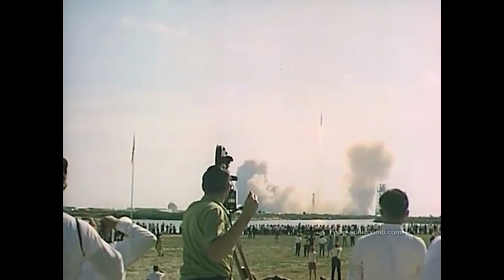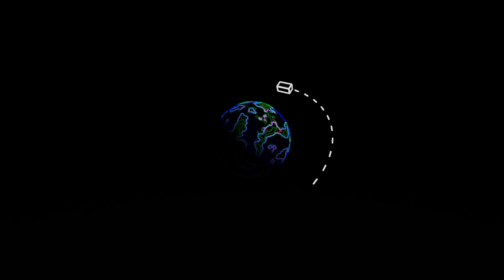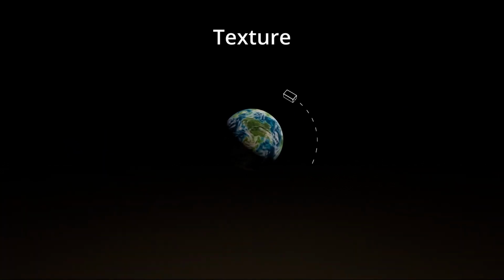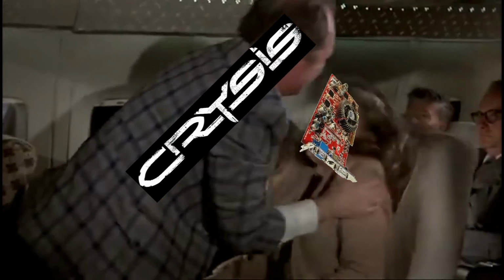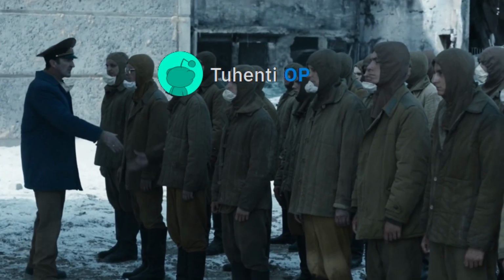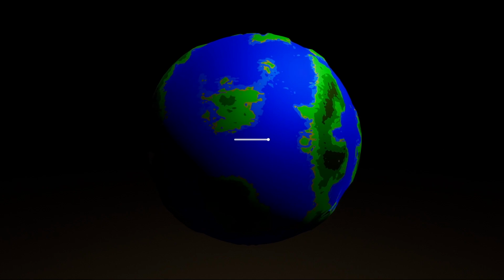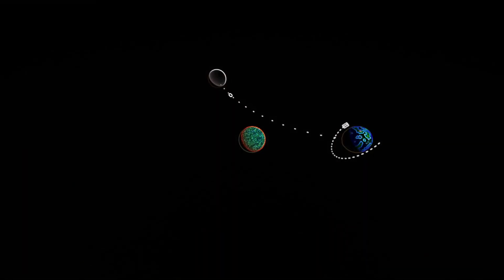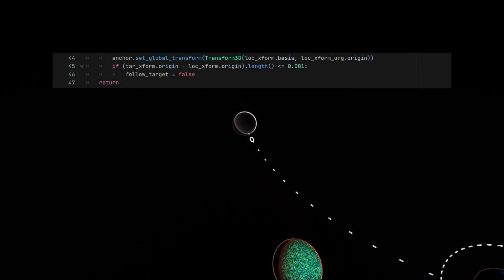Starting My Indie Game Journey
me attempting a devlog... again